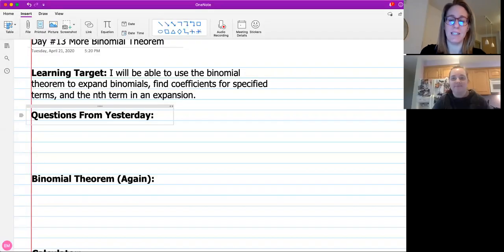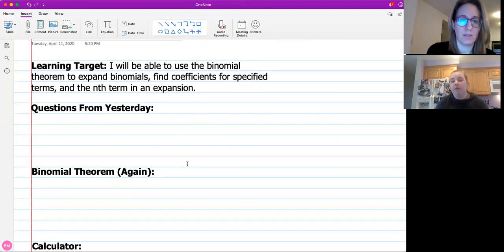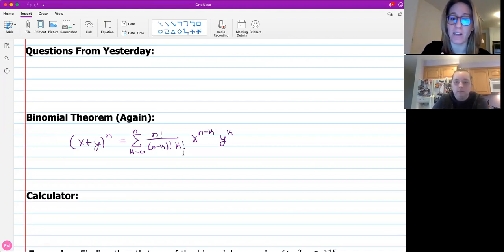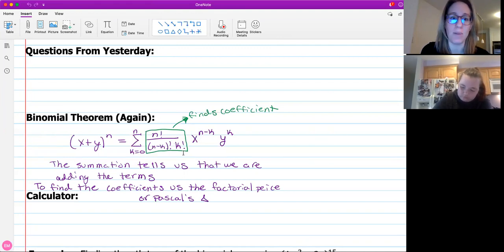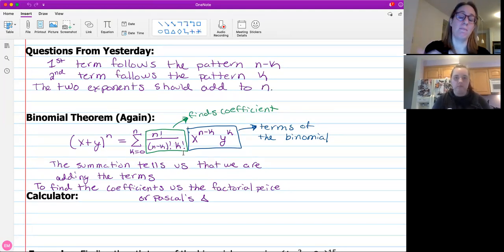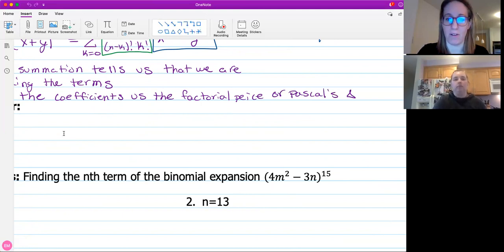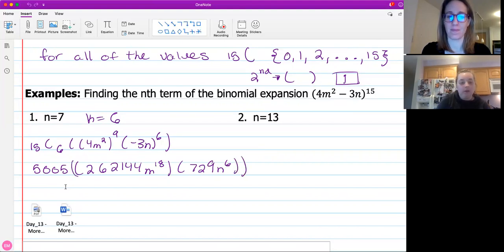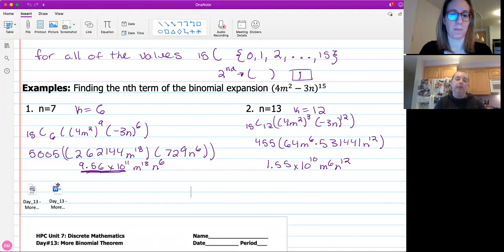Day#13: More Binomial Theorem